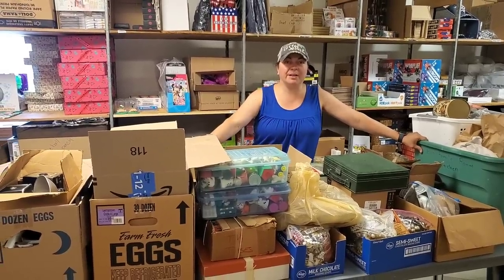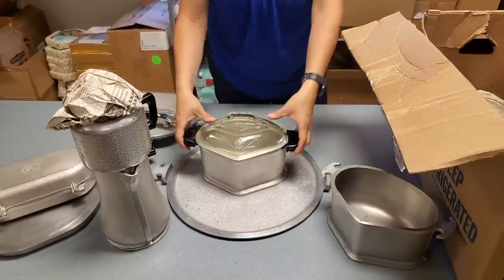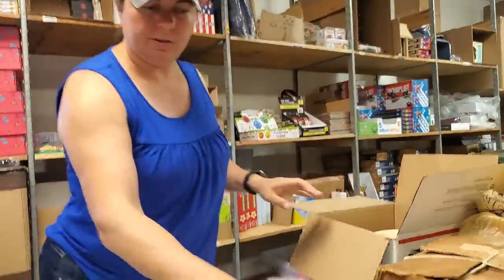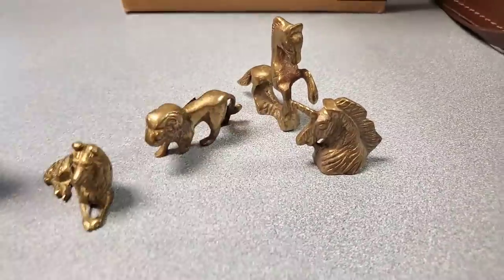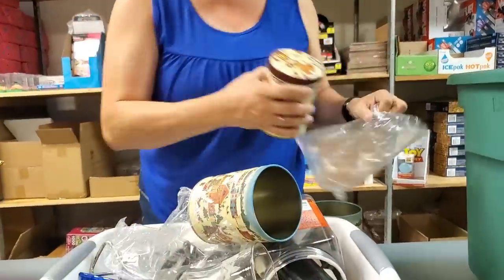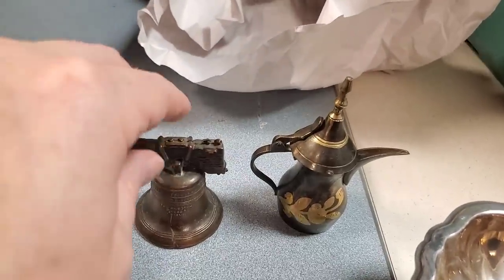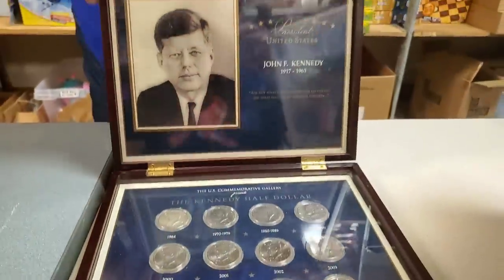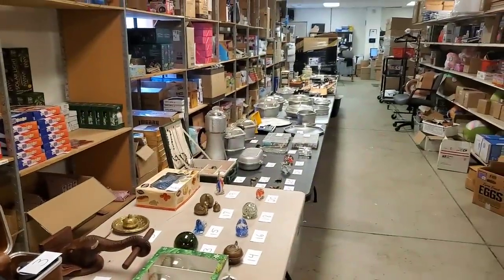Unboxing a Huge Table of Auction Treasures! Paper Weights, Kennedy Half Dollars and more!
We unbox all these auction finds and make them available to you!
I show you all these items that will be available on tomorrows live auction.